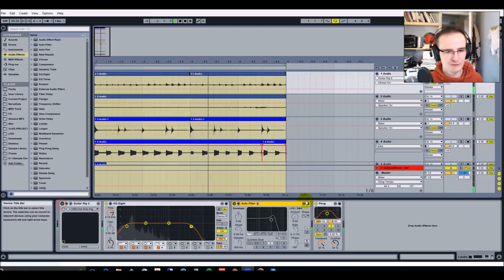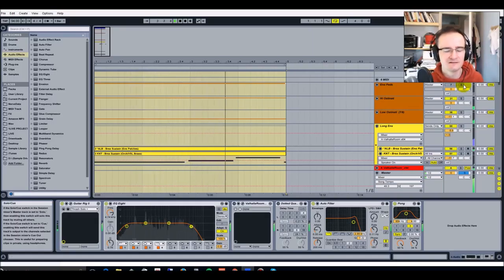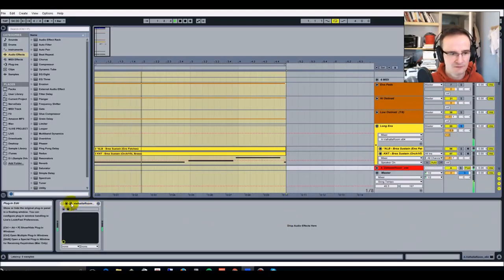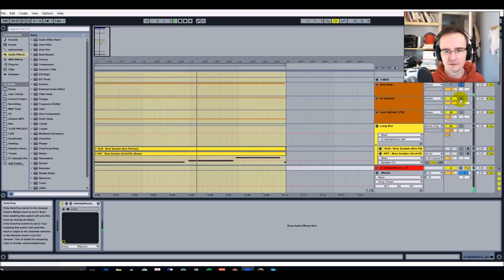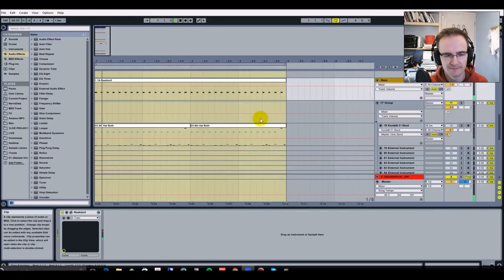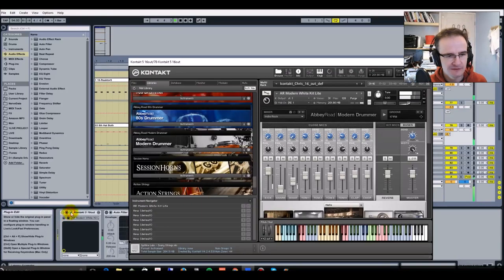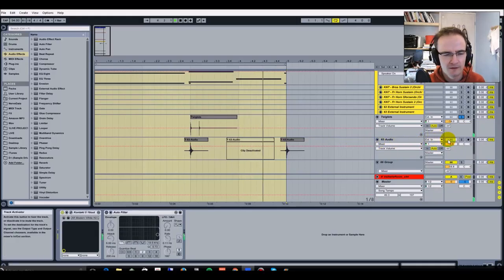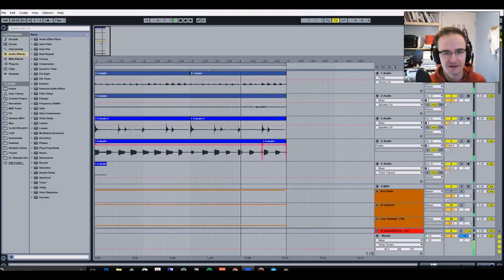VLOG 1 - Epic Action Music In The Making...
First vlog and quick tour of a track I'm currently working on.

(Composing) / (Game Composer Business Training).